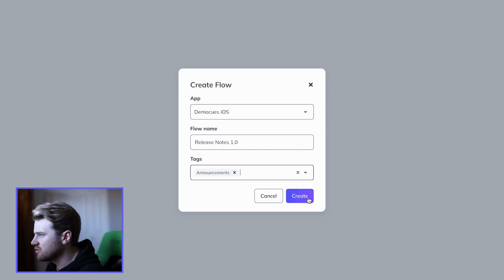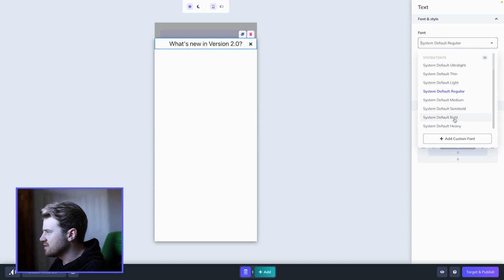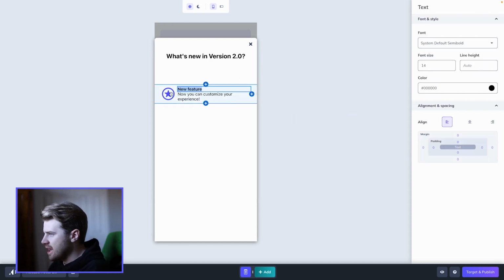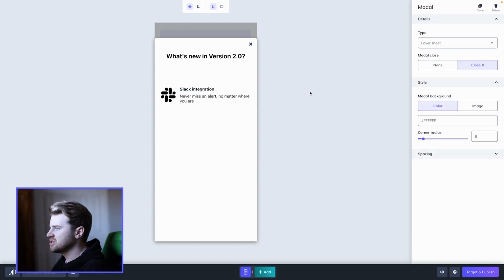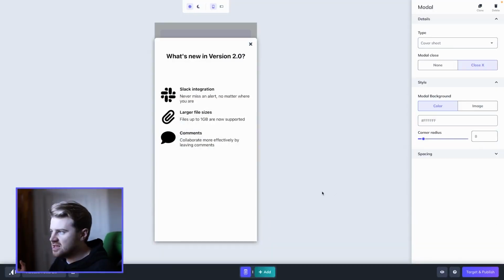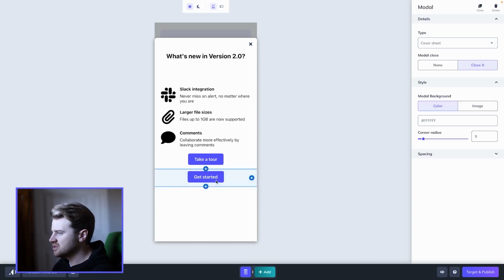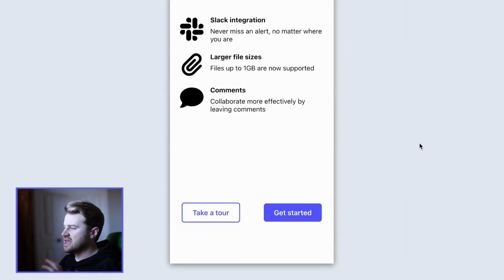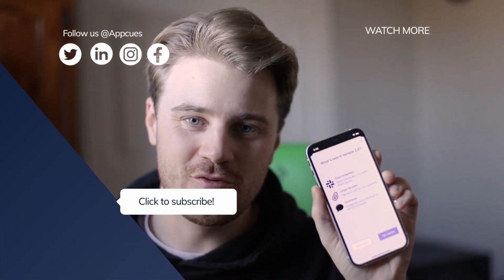How to create mobile release notes without code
Effective release notes re-engage users and keep your customers up-to-date. In this video, Sam Stuckless, Sr. Product Designer at Appcues, shows to create mobile release notes without code.

🔖 Video Chapters
00:00 - Introductions
00:24 - Creating a new mobile flow
00:33 - Adding text
01:05 - Adding icons with text
02:27 - Adding buttons
03:17 - Final touches

🛠 Resources:
If you're ready to level up your mobile onboarding knowledge, be sure to check out our Mobile Onboarding 101 Course in our Product Adoption Academy:

🚆Ready to keep the user onboarding video train rolling?